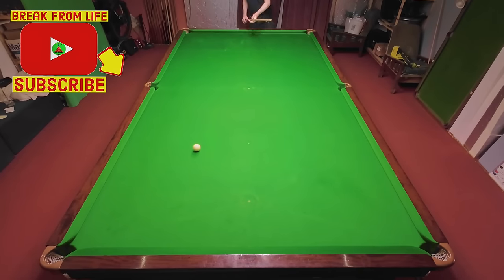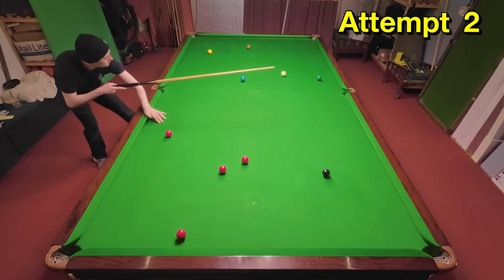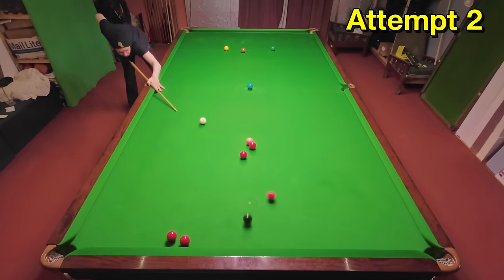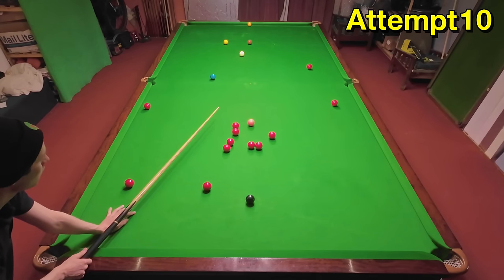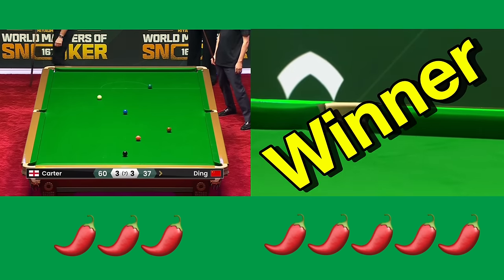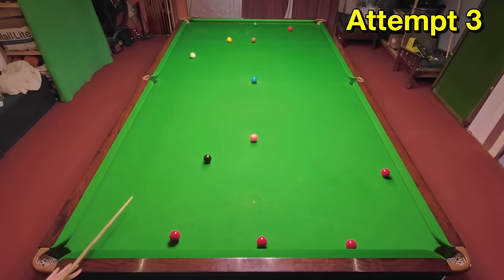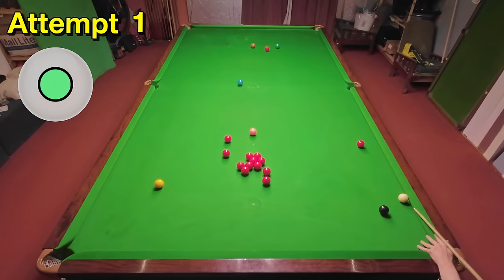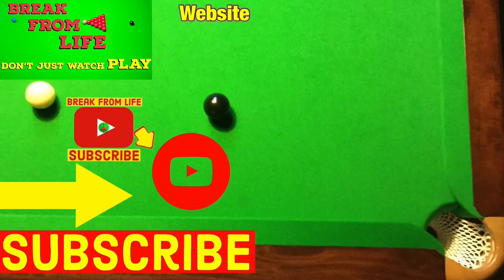Snooker Best Shots World Masters snooker 2024 Recreated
Snooker World Masters 2024 Best Snooker Shots Recreated. Snooker 167 Break Snooker Masters Snooker Golden Ball Tournament. Break From Life Snooker attempts to recreate the best snooker shots from this tournament as accurately as possible and in the fewest possible attempts

00:00 Snooker World Masters Best Shots
0:46 John Higgins Shot A
1:36 Judd Trump Shot B
2:45 Ronnie O’Sullivan Shot C
3:23 Mark Allen Shot D
4:06 Shaun Murphy Shot E
5:17 Mark Allen Shot F
5:52 Mark Allen Shot G
6:22 Ding Junhui Shot H
7:07 Mark Williams Shot I
7:49 Ali Alobaidi Shot J
8:22 Ali Carter Shot K
8:55 Mark Selby Shot L
9:22 Ronnie O’Sullivan Shot M
10:05 Judd trump Shot N
10:43 Ali Carter Shot O
11:03 Luca Brecel Shot P
11:31 Snooker Results